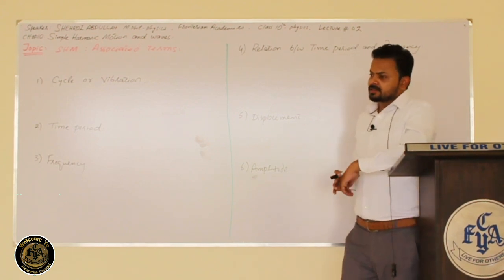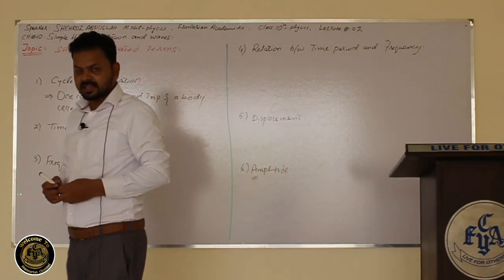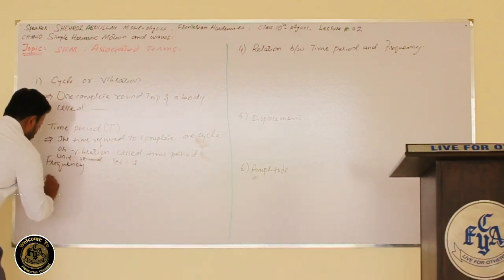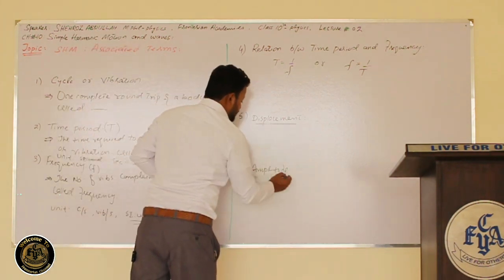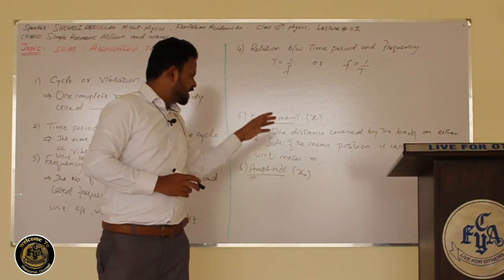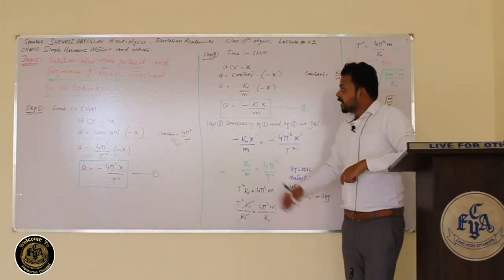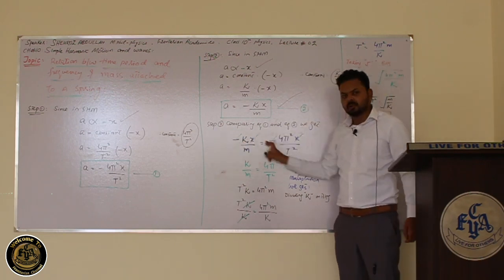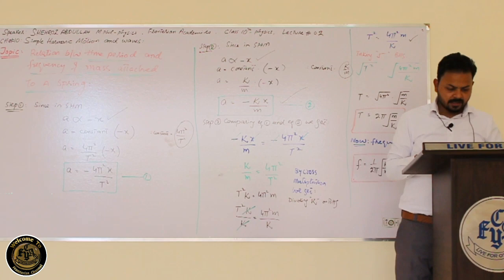"Simple Harmonic Motion", Physics, Class 10, Lesson 2